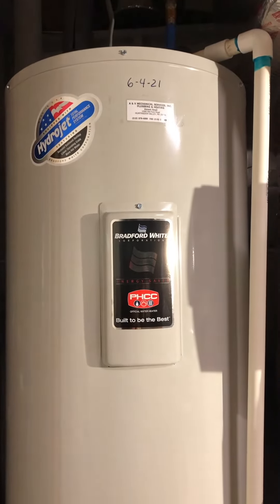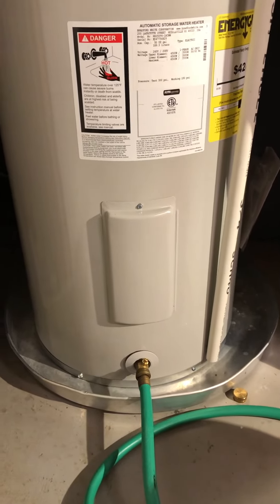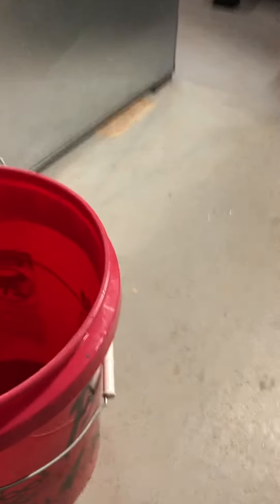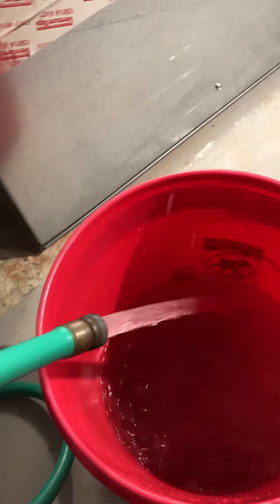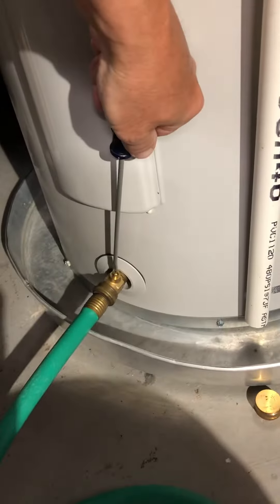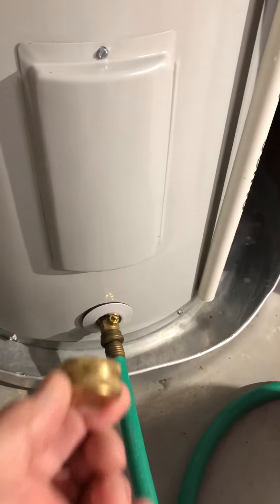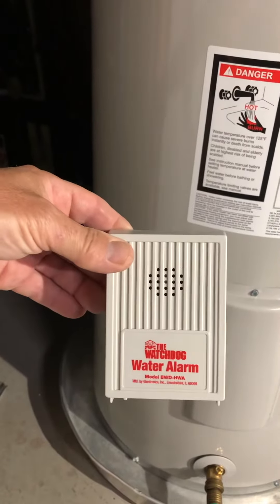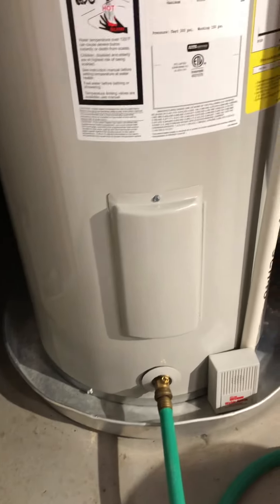Yearly Hot Water Heater Flush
About every 3-years I have had to replace my hot water heater. Last time, the plumber suggested a yearly flush to drain off any sediment in the tank to hopefully extend the life. Here’s the process I used. It’s fairly easy but after asking a few friends if they do it, there was a 100% firm “No”! LOL